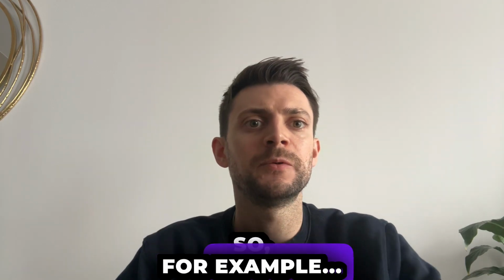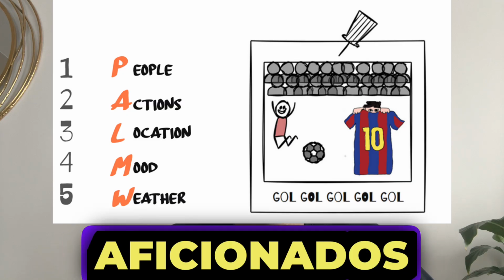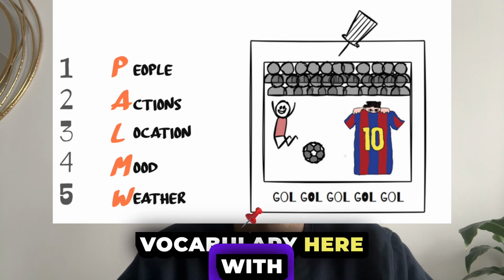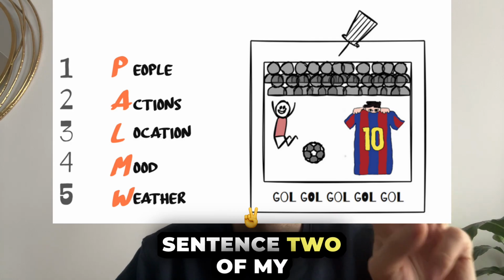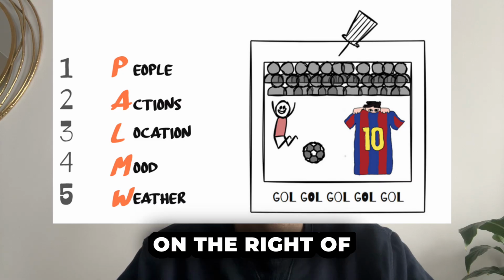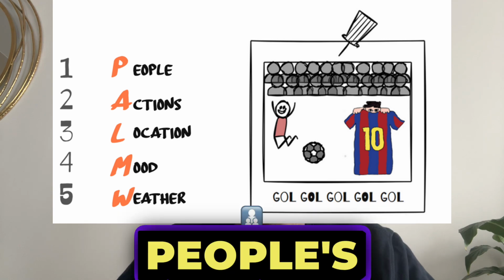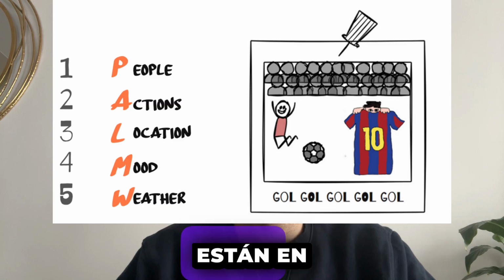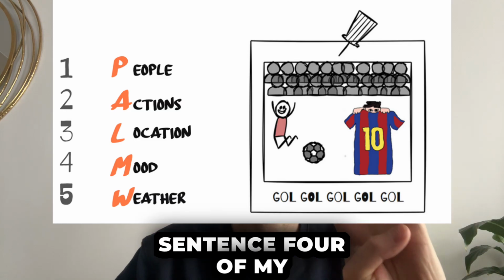Describe a Photo in Spanish - perfect starting point for GCSE speaking exams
A starter guide on how to describe a photo in Spanish for any scenario such as GCSE, IGCSE, A-Level, IB and DELE exams (although check the specifics with your examboard).

The video comes from the Languages on a Plate Online Spanish Video School where you can see the diagrams in more detail.